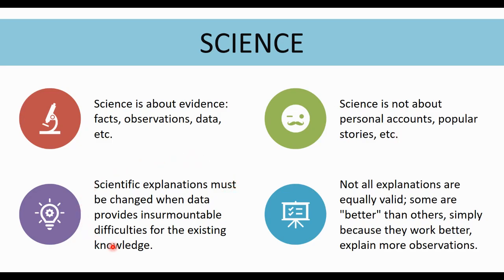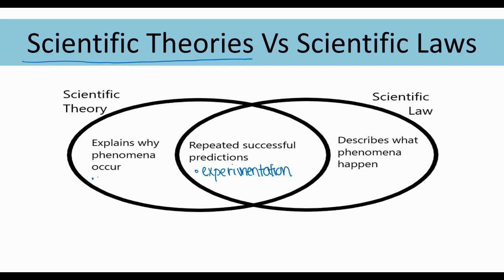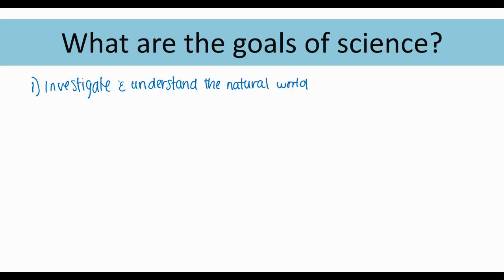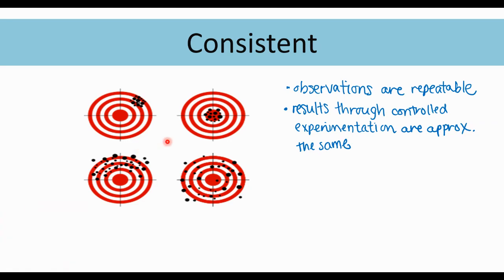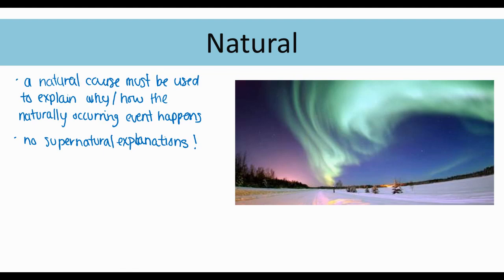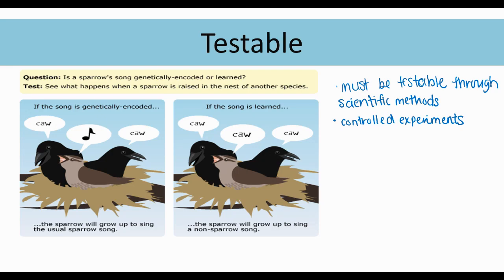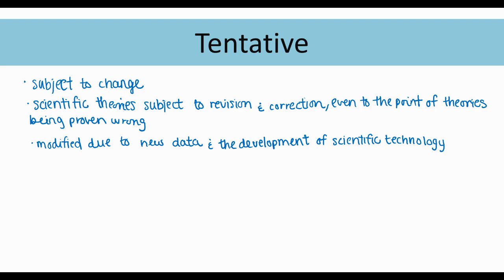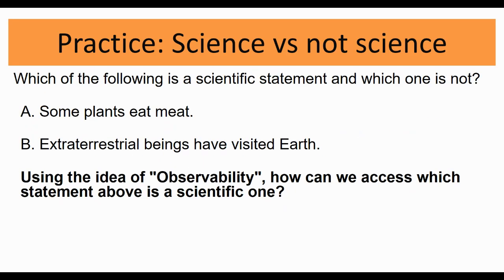Earth Science Video 1: What is Science?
We begin the exciting journey of learning about Earth Science with this video that explores the 6 criteria of Science.